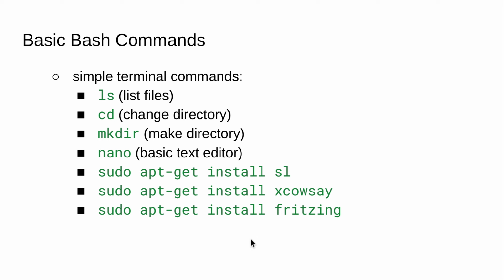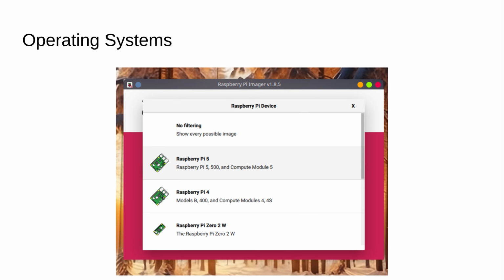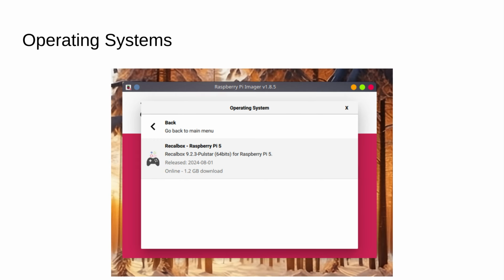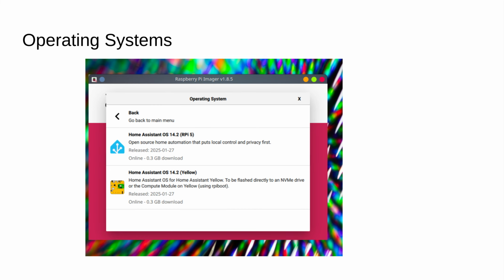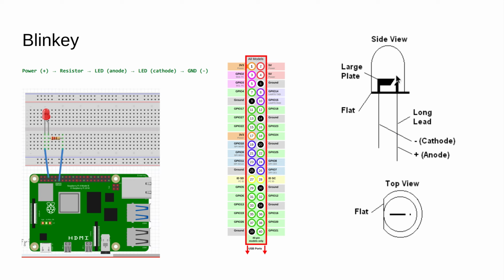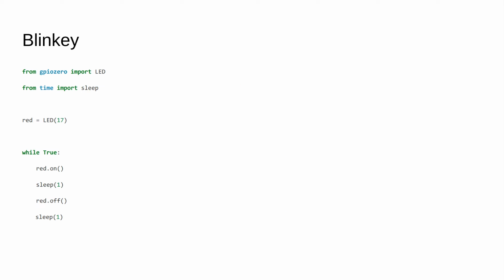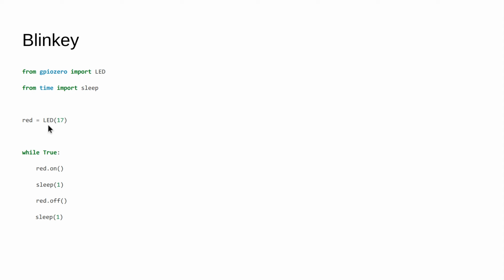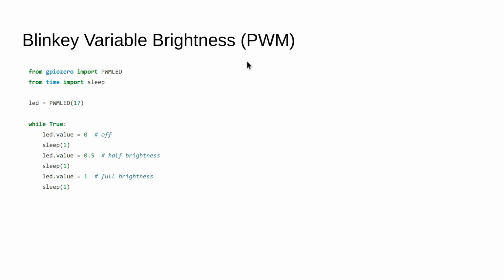LED The Way 1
This is an accompanying video from our practical at our first session at The MidiDigi Hub - Introduction To Basic Electronics and Code With Raspberry Pi and Arduino.  This is mainly to jog the memory of attendees and inform the absentees!